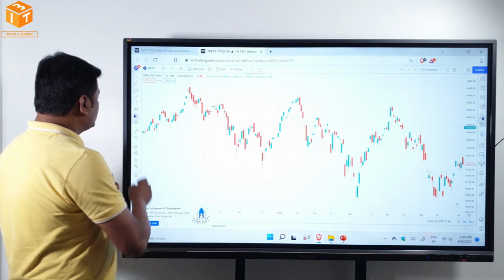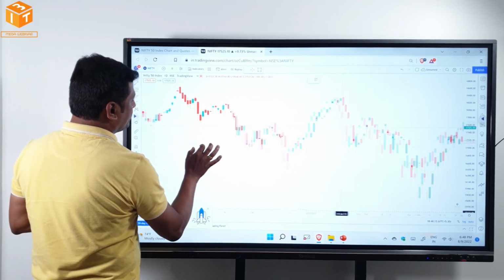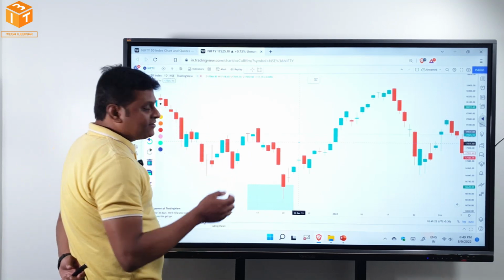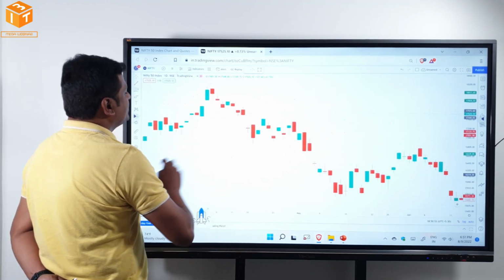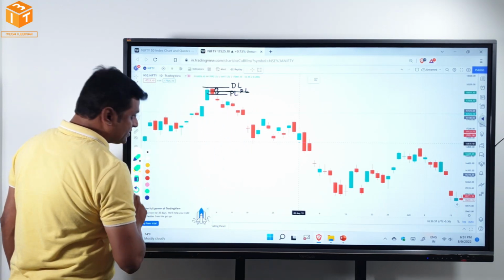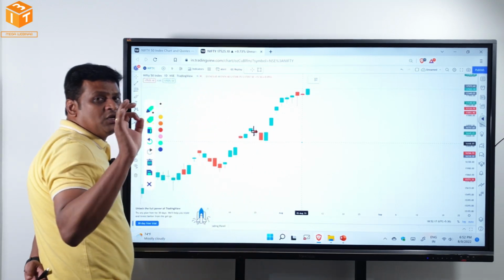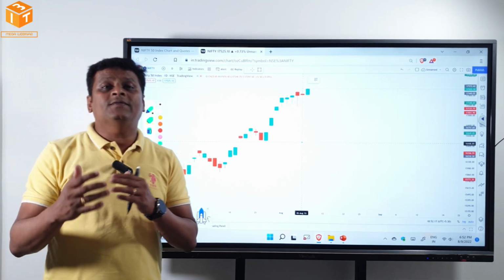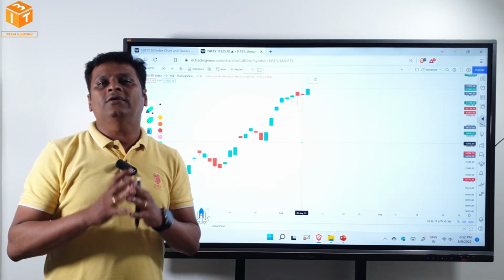Where and How to Place STOPLOSS Part-2 | Stock Market for beginners | Ashok Devanampriya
Where and  How to Place STOPLOSS | Stock Market for beginners
Price Action Pro Trader Series
By Ashok Devanampriya - CEO ( I3T3)

Investival 2023 | India’s Most Innovative Retail Stock Investors Residential Conference
28th to 30th APRIL 2023 ,Taj Yeshwanthpur, Bangalore.

I3T3 Mega Webinar :
Limited Seats Left
Benefits of price acttion i3t3 price action course flag limit i3t3 course i3t3 price action course review stock market ashok devanampriya flag limit i3t3 review i3t3 mega webinar.

India's Most comprehensive Mentorship program for Traders & Investors

  4 core learnings of I3T3
- Positional trading
- Intraday Trading
- Expiry day trading
- Algo trading

  4 thought process of I3T3 Benefits
- WD gann
- Open interest- Options Quant

TOPICS COVERED:
1. Techno Fundamental Investing
2. WD Gann Trading
3. Precision Price Action Trading
4. Volume profile trading
5. Options Trading
6. Algo Trading
7. Trading Psychology, Risk & Money management.